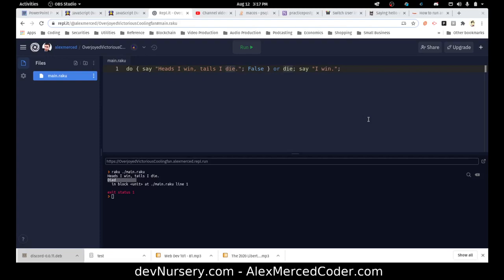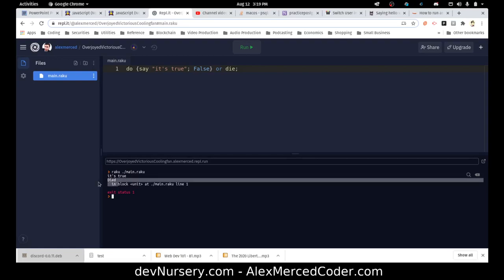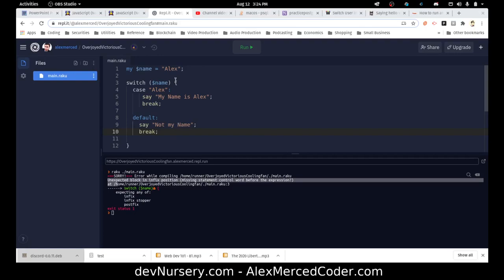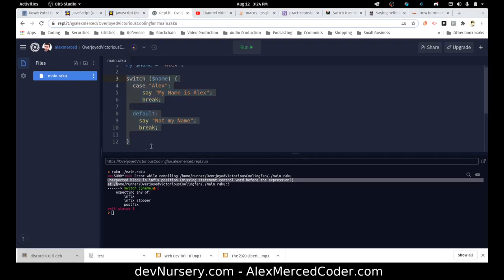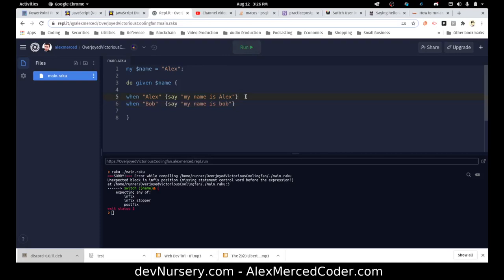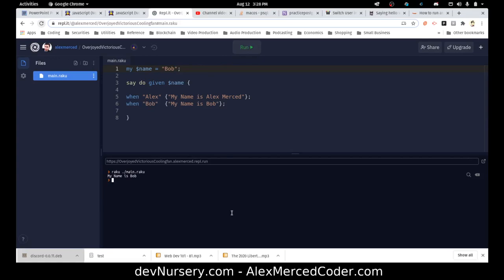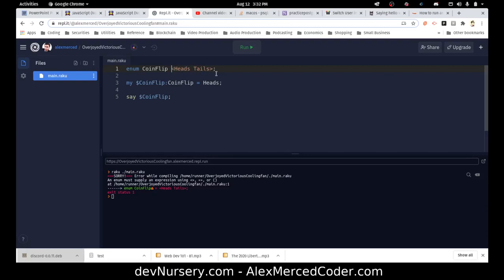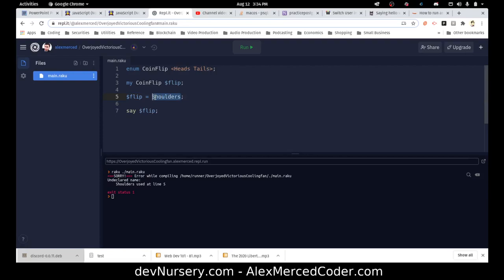AM Coder - Programming in Raku #2 - do blocks, given blocks, enums